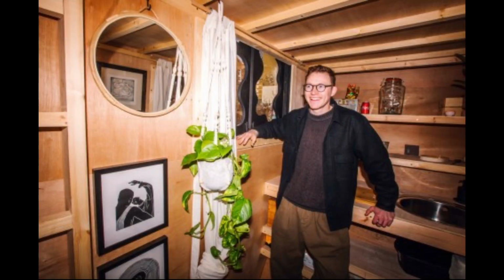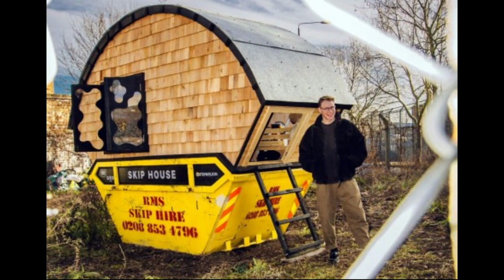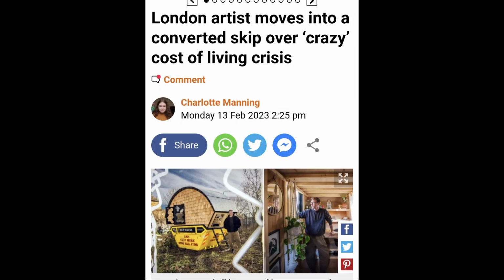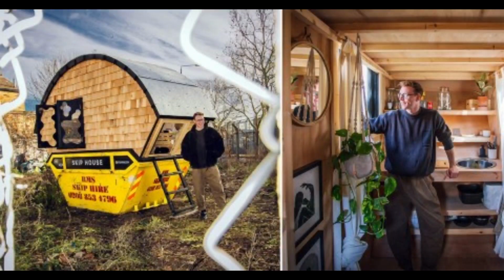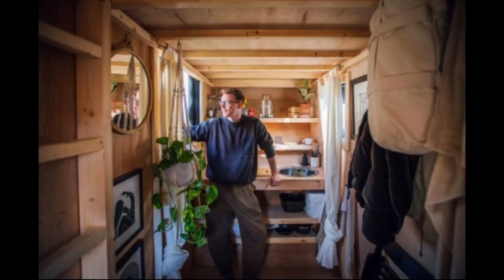Unbelievable: How This Man Crushed the 'Cost of Living Crisis' - You Won't Believe What He Did!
SUPPORT ANDY THE GABBY CABBY